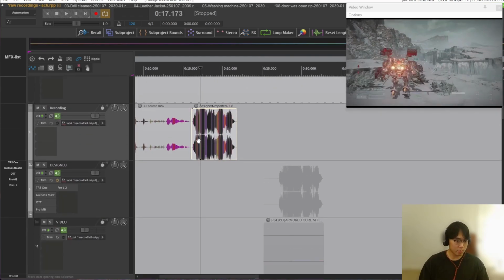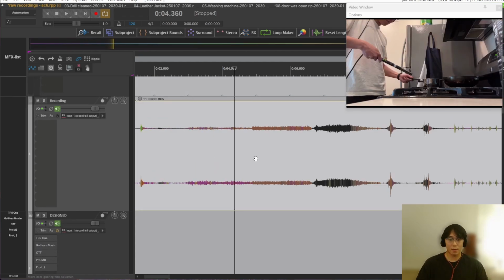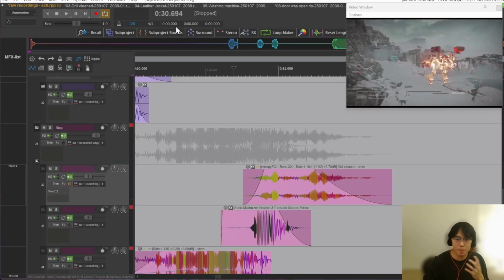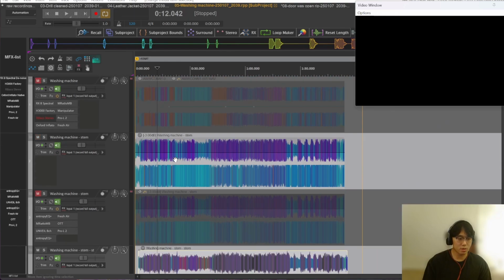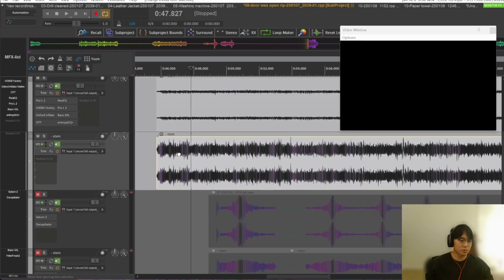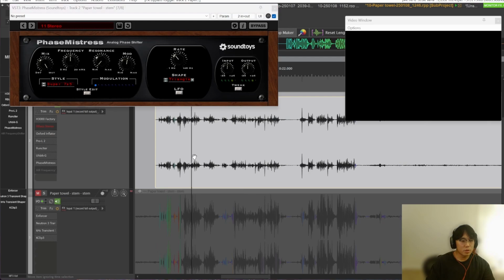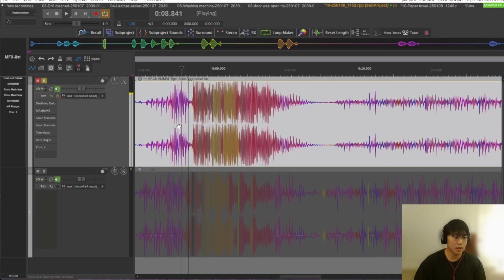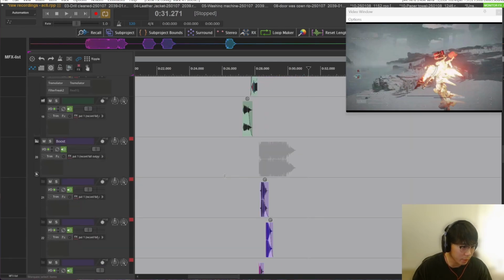Creating Powerful Rocket Thrusters from Kitchen Appliances - Sound Design Tutorial & Breakdown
00:00 - Source & Re-Design (Armored Core 6)
00:22 - Intro
01:00 - Design Approach
04:50 - Vacuum Cleaner
06:45 - Leather Jacket
09:21 - Washing Machine
10:57 - Stovetop
13:54 - Paper Towel
15:28 - Washing Machine charge-up
16:09 - Tiger Roar?!
19:54 - Bus & Master FX